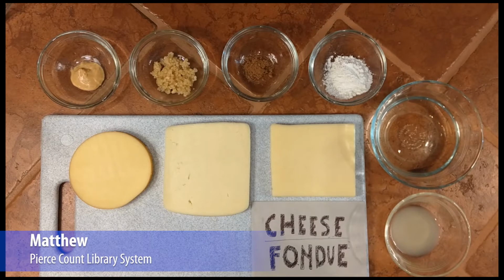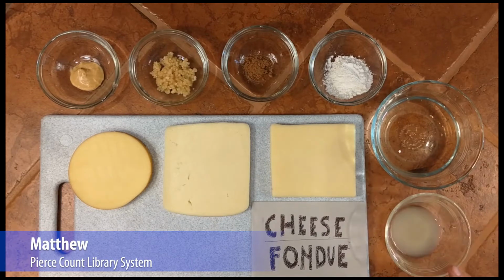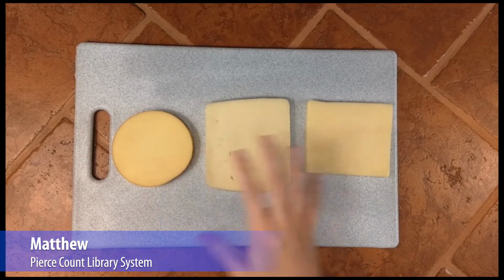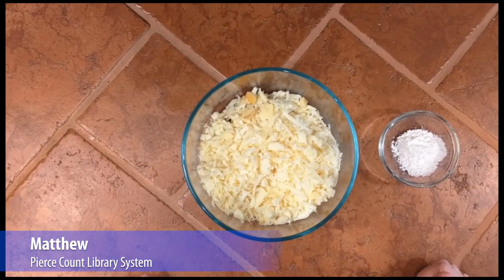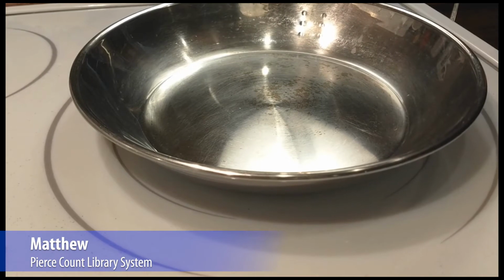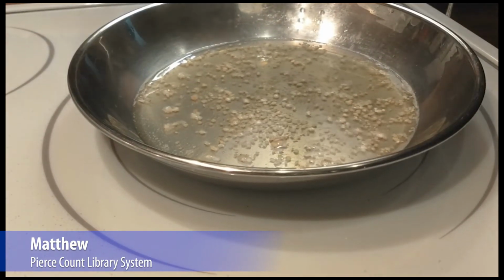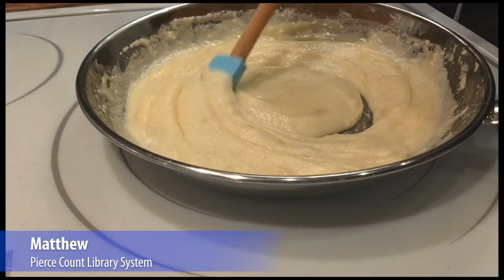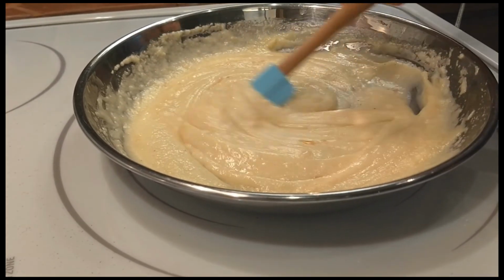Cooking with Matthew - Fondue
Matthew's back with another cooking class from your Pierce County Library, walking you through the process of creating Fondue from scratch.

Learn more about cooking with cookbooks, digital magazines and other cooking classes on Universal Class

The following ingredients are used:
-3 oz white cheddar
-3 oz fontina
-3 oz smoked gouda
-1/2 cup dry white wine
-1 tablespoon cornstarch
-2 teaspoons minced garlic
-1/2 tablespoon lemon juice
-1/2 teaspoon Dijon mustard
-1/8 teaspoon nutmeg